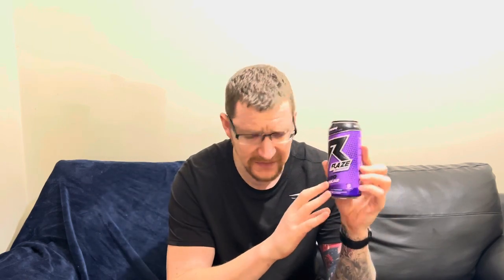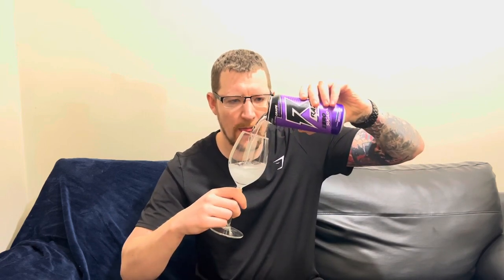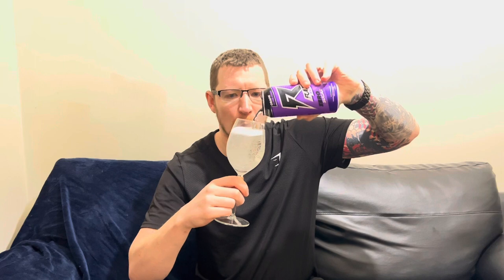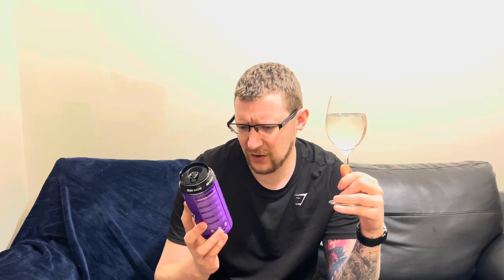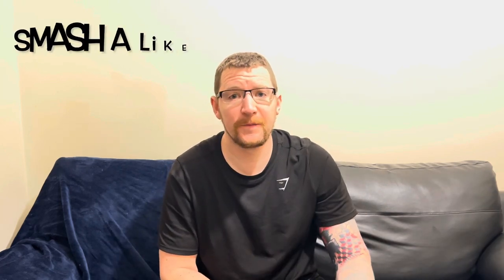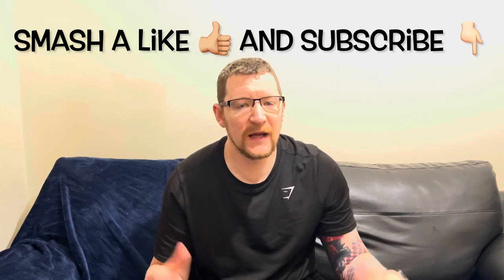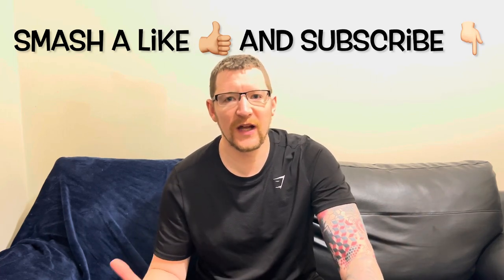Raze Energy- Grape 🍇 Bubblegum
Raze Energy, Grape 🍇 Bubblegum flavour a pre workout with 300mg of caffeine and zero sugar or calories.